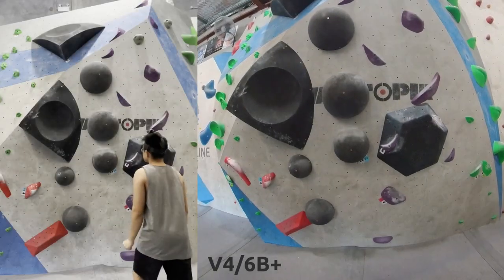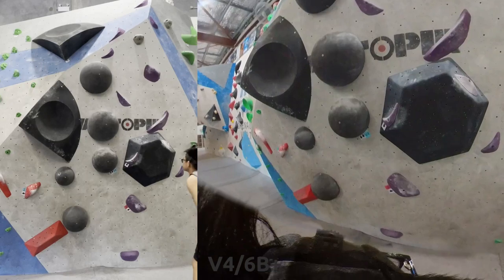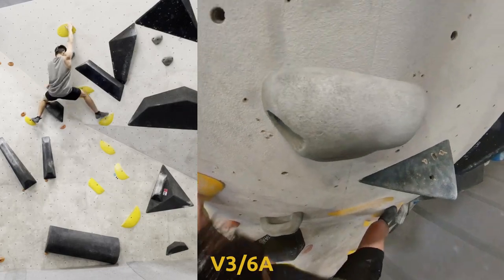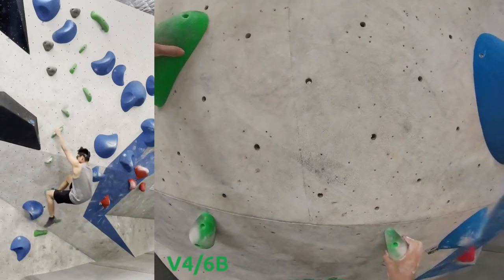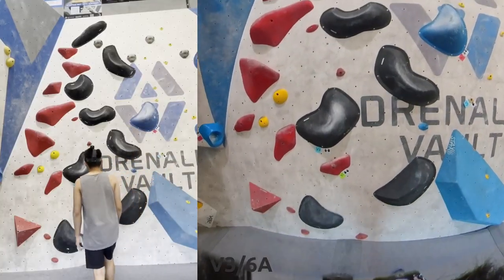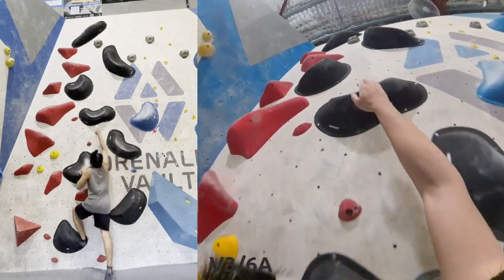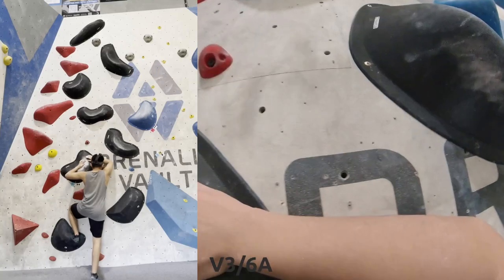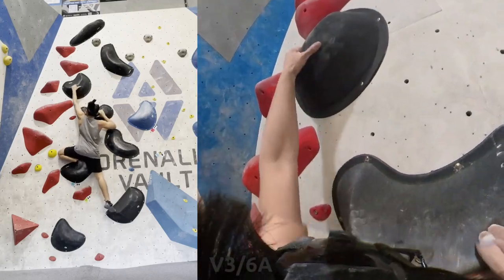Getting scared by a V3 slopey slab... | POV Bouldering Session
I'd usually flash V3s, but slabs are my weakness... Watch me work through a V3 slab with slopey holds!

Recorded on the 14th of December, 2022
at Adrenaline Vault, Perth

Chapters:
0:00 hard to read V4/6B+
0:38 V3/6A nice ledges
1:21 V4/6B high tension pinches
2:26 V3/6A slopey slab